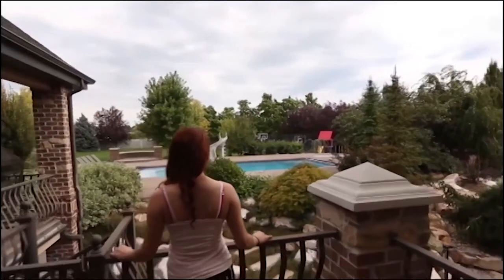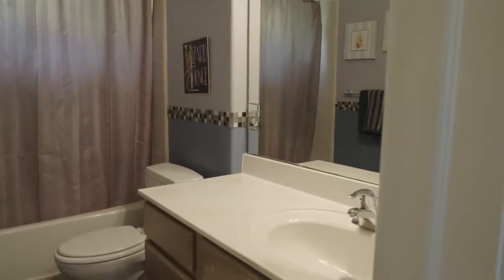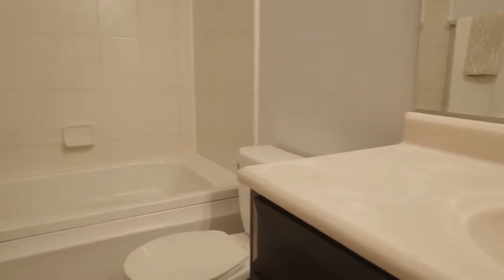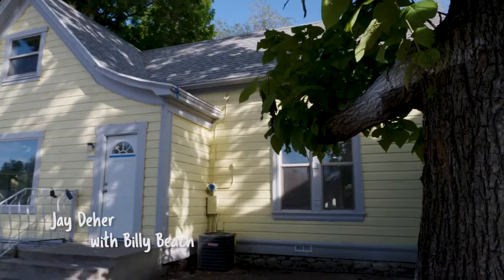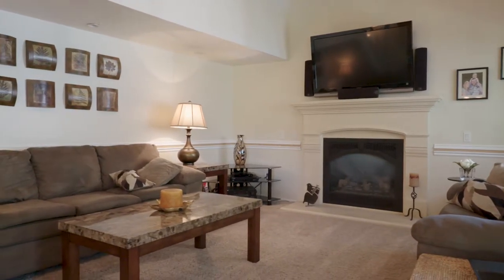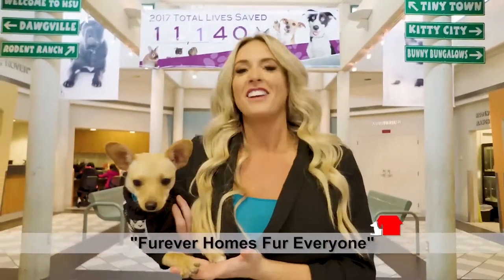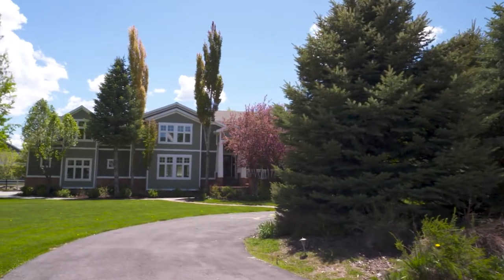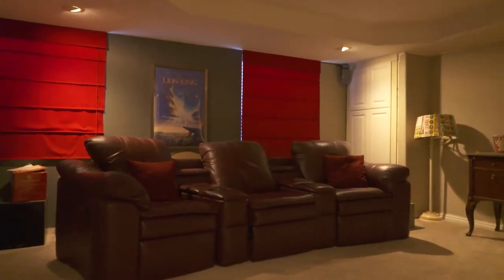Real Estate Essentials Episode 243